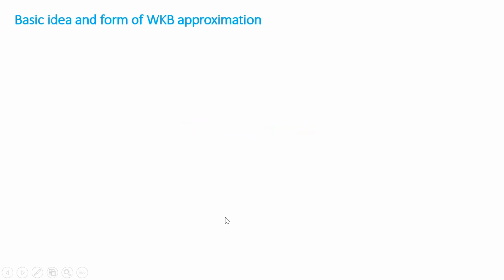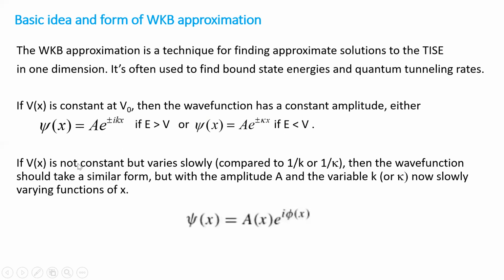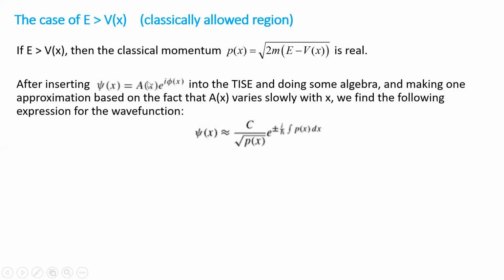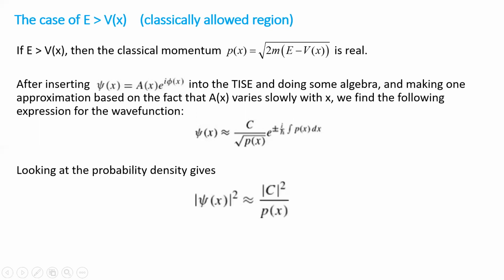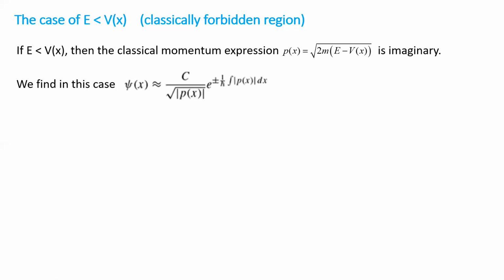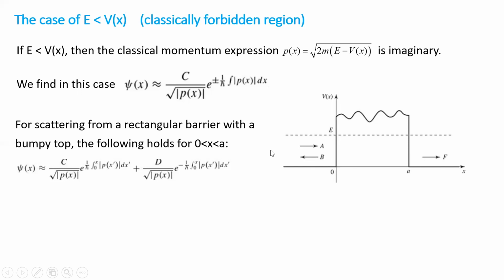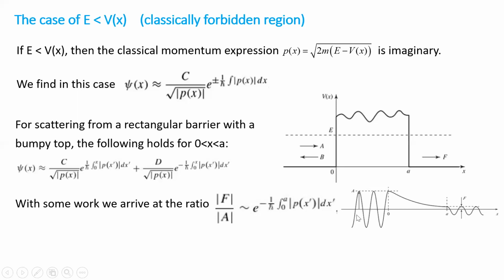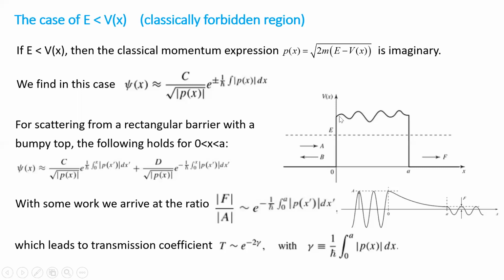PHYS 390 Class 22: The WKB Approximation